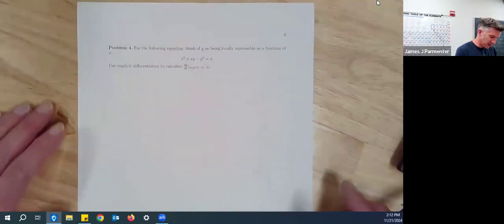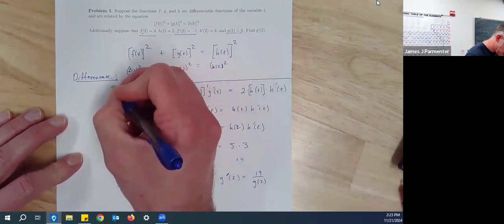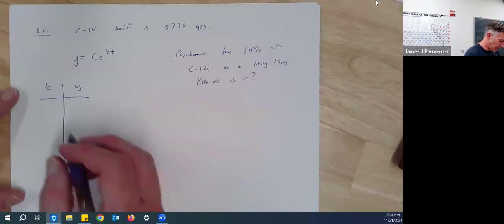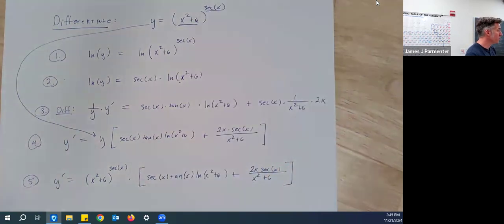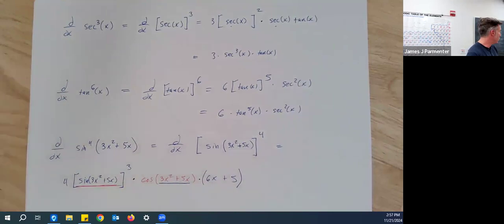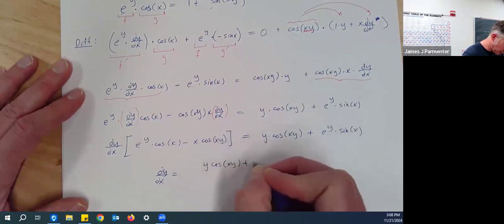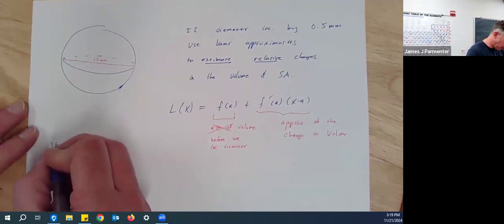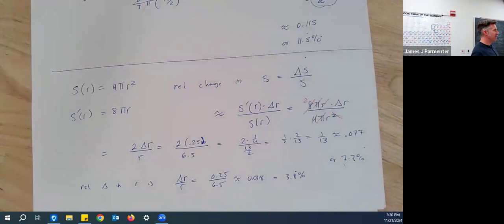Co-17A (Afternoon) 11-21-24: Exam Review